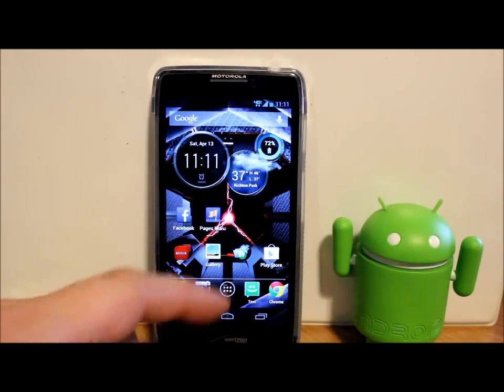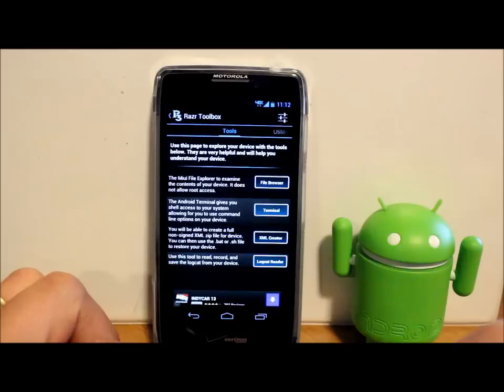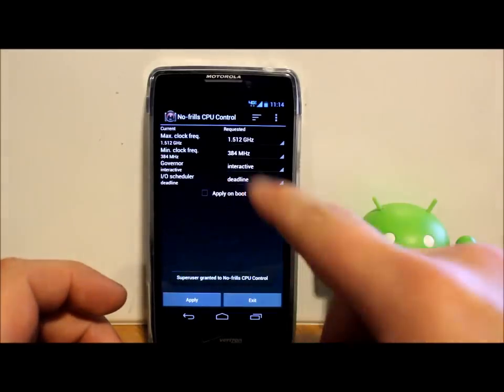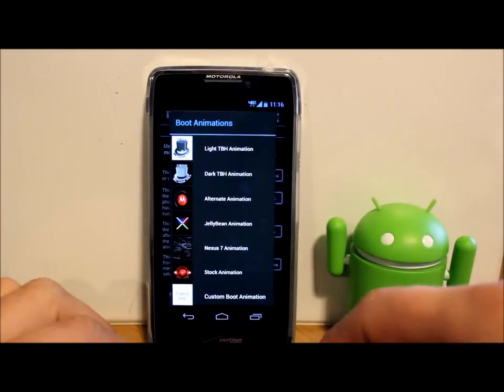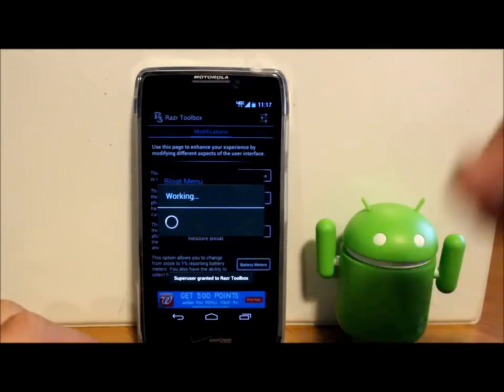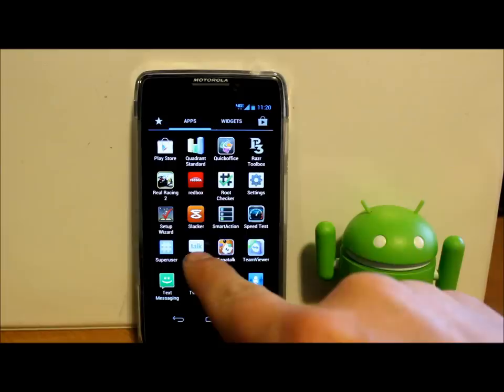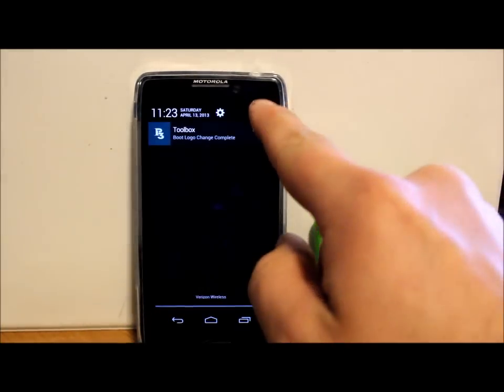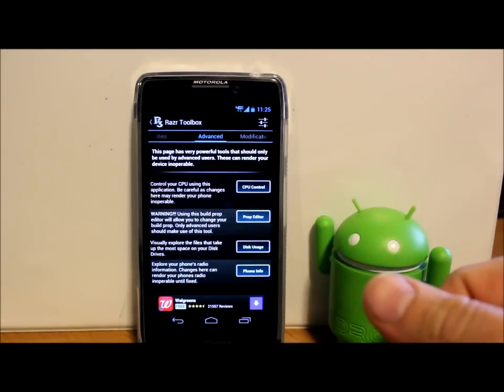How to use Razr Toolbox app and restore your stock boot logo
How to use Razr Toolbox app and restore your stock boot logo. Great App thanks P3DROID